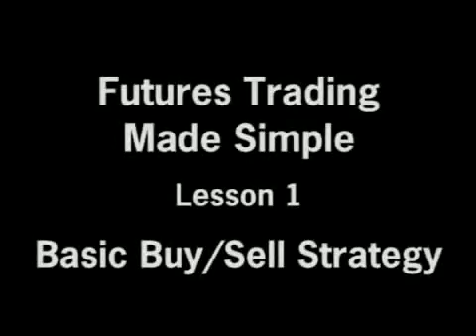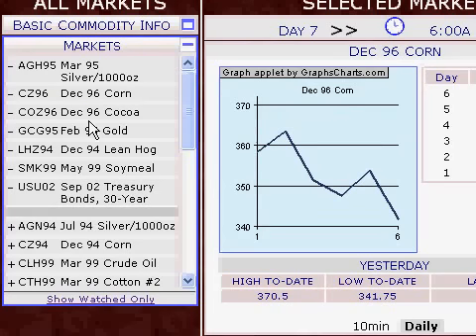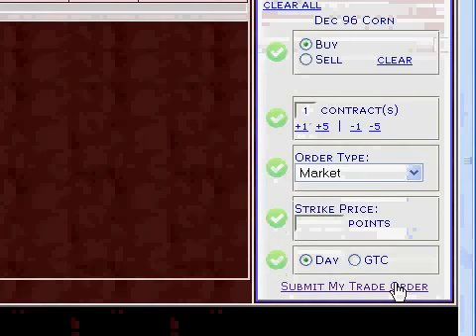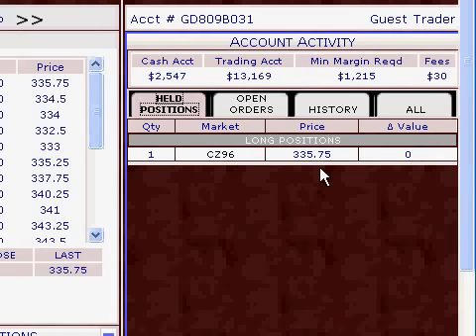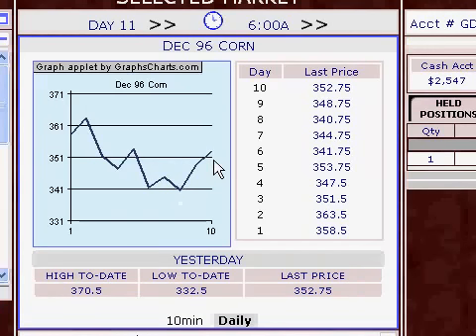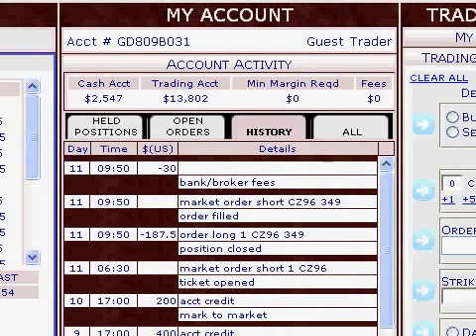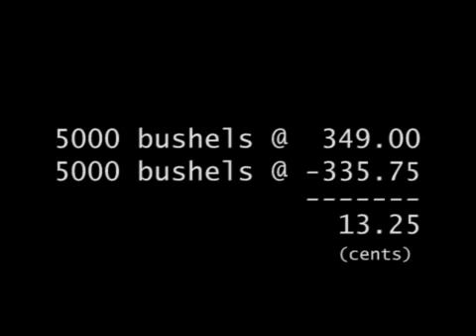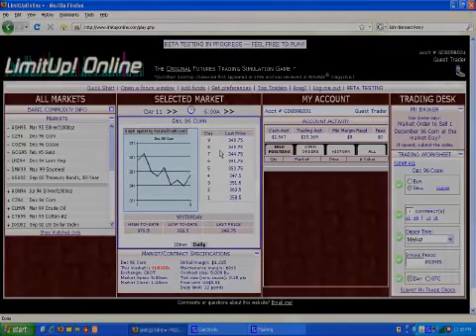Futures Trading Made Simple Lesson 1 Basic Buy Sell Strategy